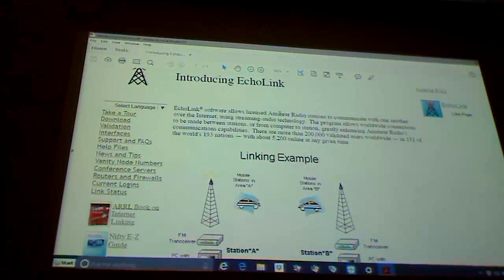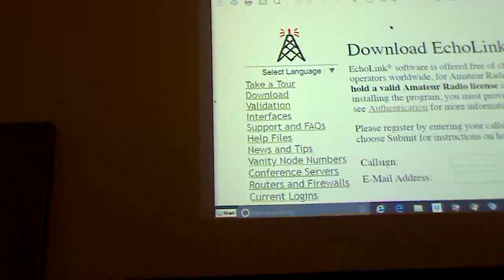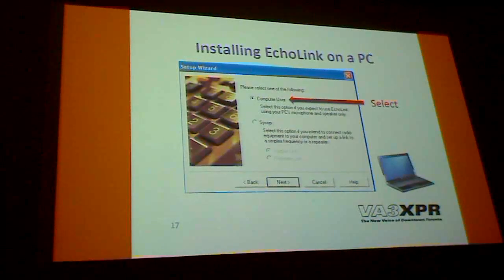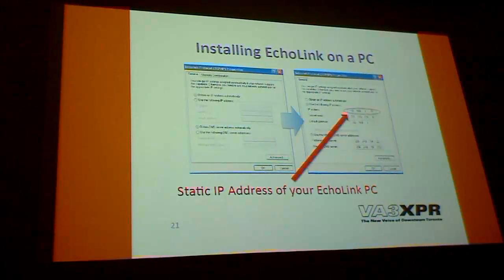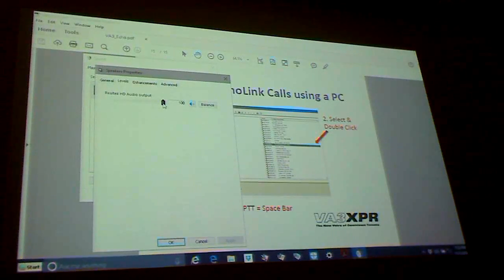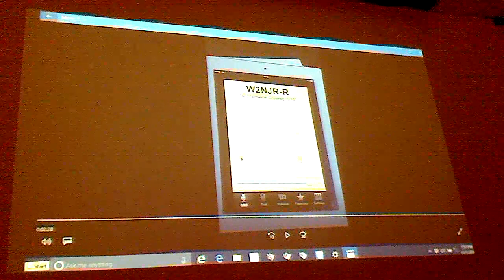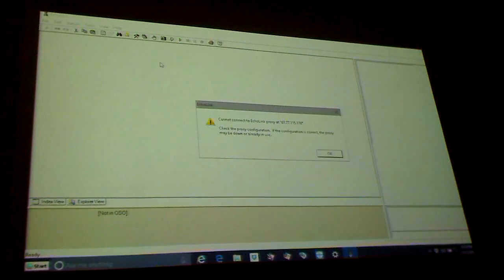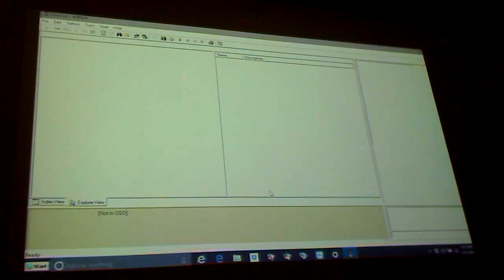EchoLink Presentation 11-2016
Ken, W8KWH gave a presentation about echolink. The video starts out a little shaky but gets better.
Slides from VA3XPR were used in the presentation.